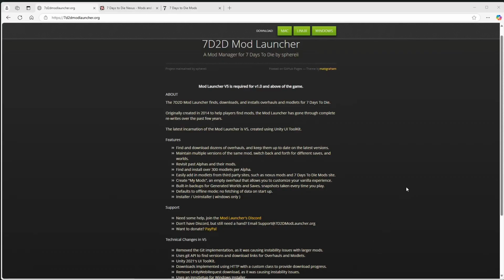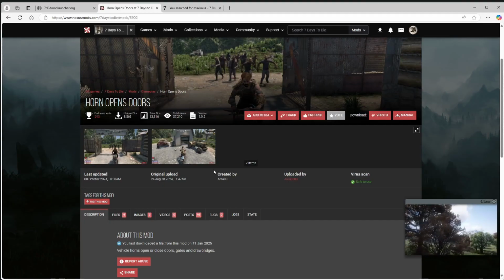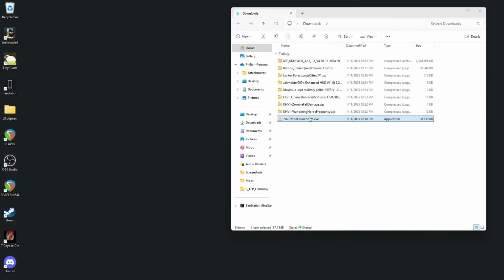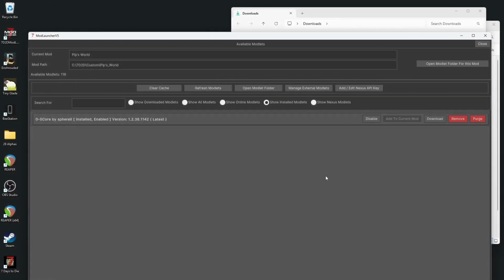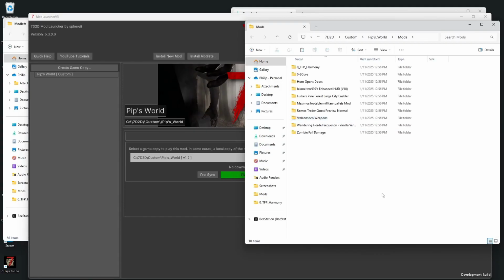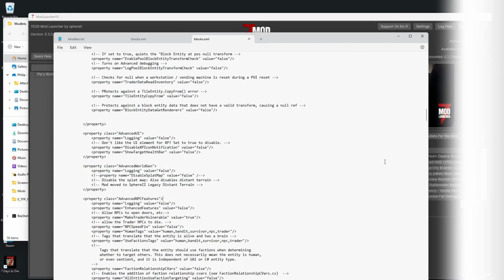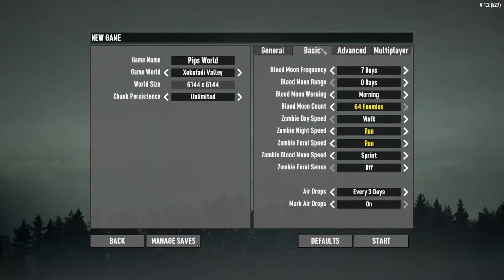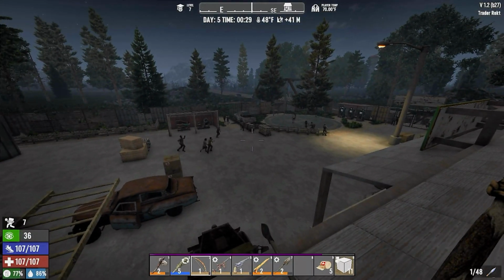Smooth Modding with the Mod Launcher - 7 Days to Die - Mod Launcher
Another tutorial on how to download and install modlets for the 7DtD Mod Launcher, a program that makes it easy to use mods on 7 Days to Die. The Mod Launcher was created by the extremely talented modder @SphereII .

Mods we're installing in this video:
Khaine's Wandering Horde Frequency [edited]
Khaine's Fall Damage